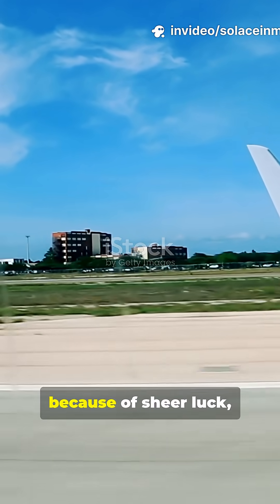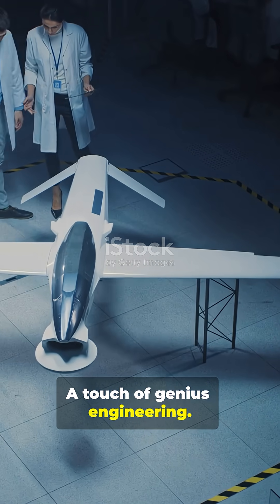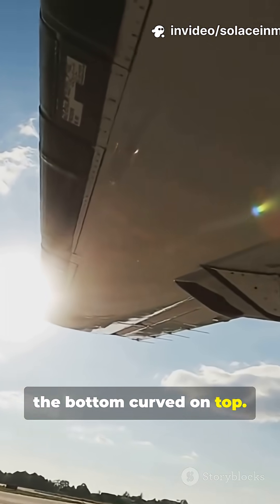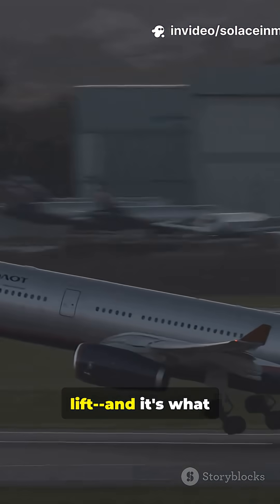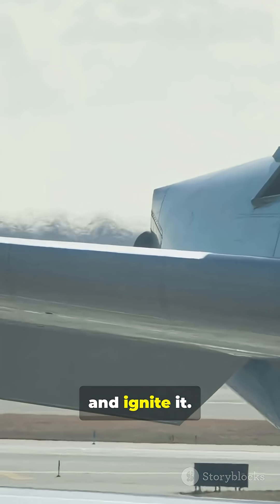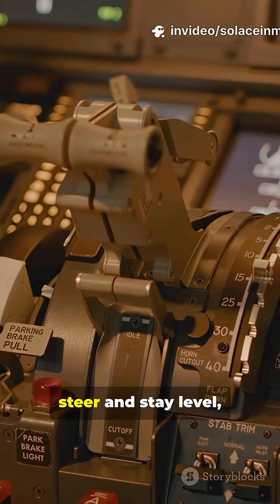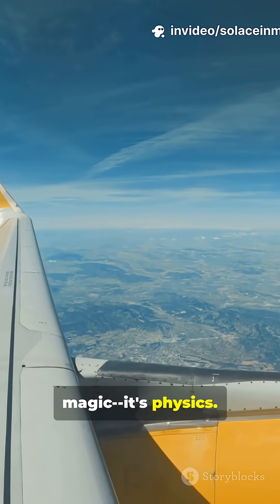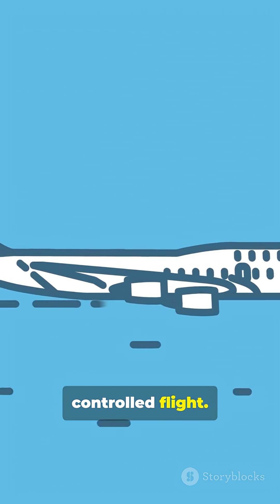How Planes manage to Stay Up!! Quick Science